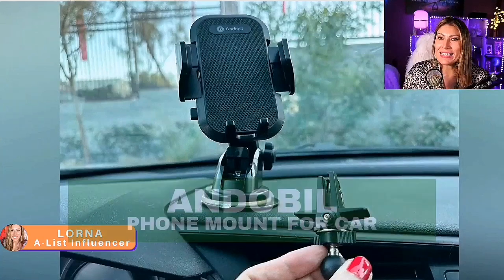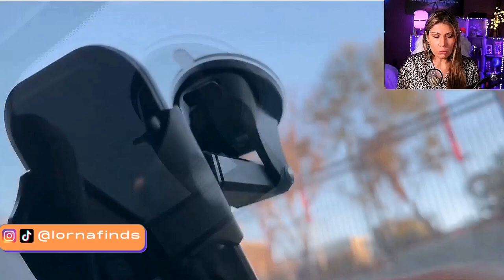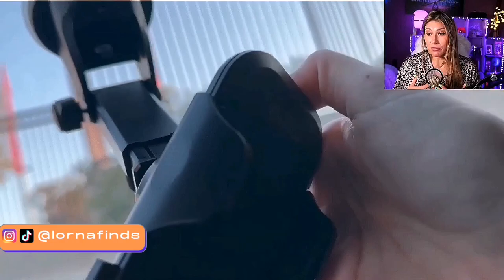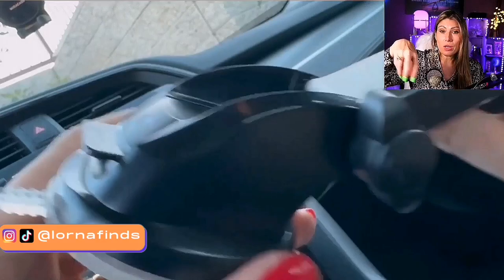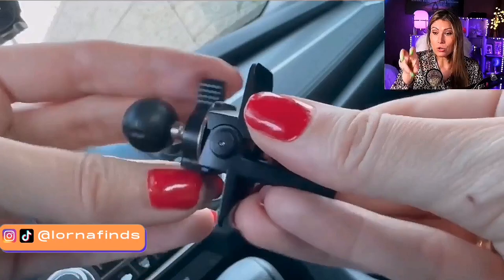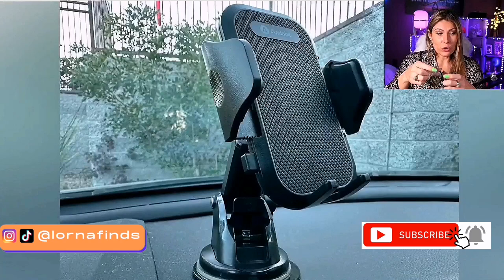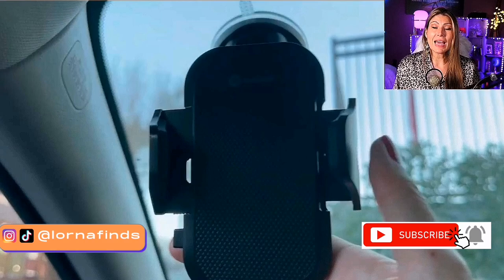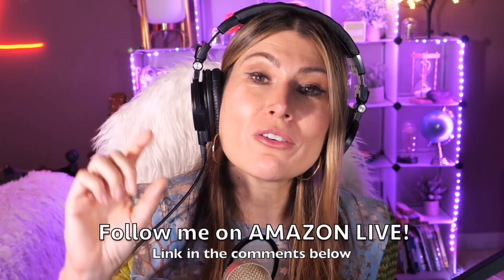andobil Phone Mount for Car (Bumpy Roads Friendly) Cell Phone Holder Car — Easy Clamp Hands- REVIEW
ANDOBIL Phone Mount for Car live video review by A-List Amazon Influencer and Singer-songwriter Lorna.

andobil Phone Mount for Car (Bumpy Roads Friendly) Cell Phone Holder Car — Easy Clamp Hands-Free Universal — Compatible with Dashboard-Windshield-Vent iPhone 14 13 12 Pro Max, Samsung S23 All Phones